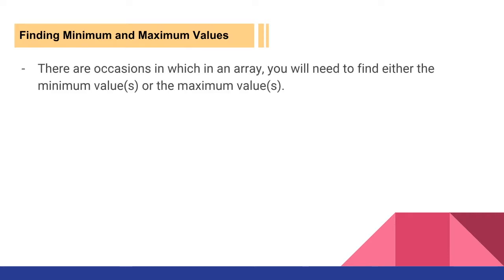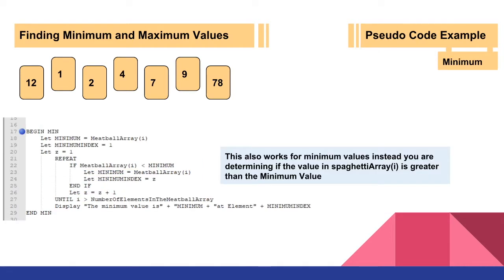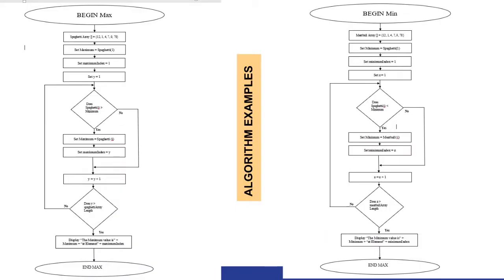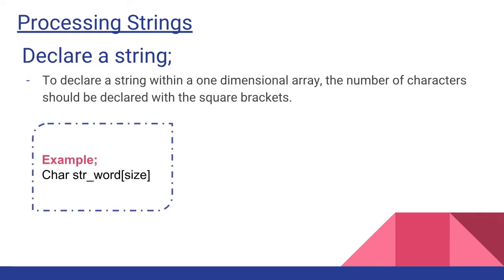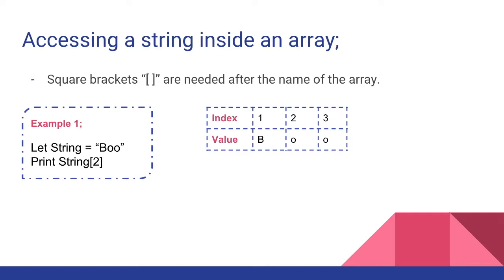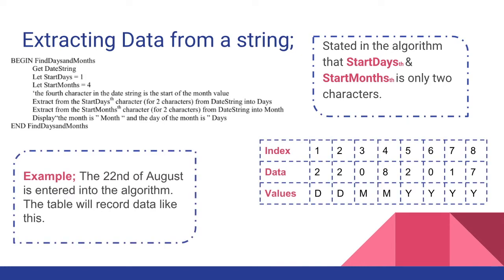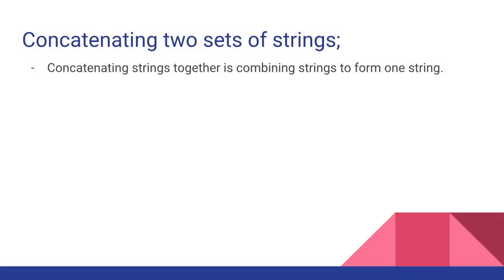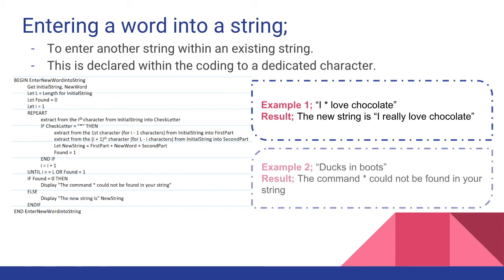9.2.2 Finding Maximum and Minimum values, processing Strings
Software Design and Development - Finding maximum and minimum values and processing data strings